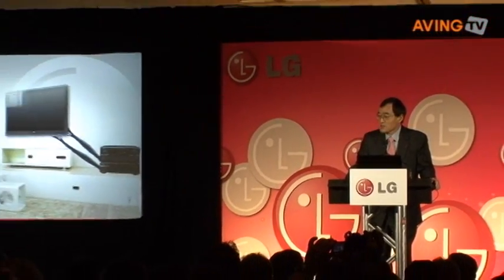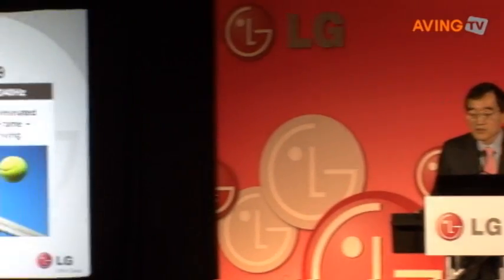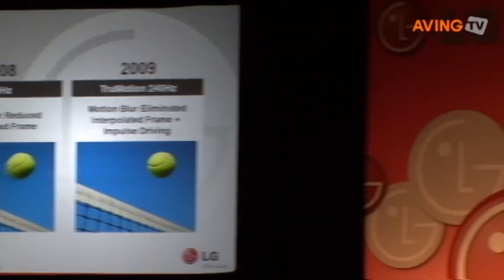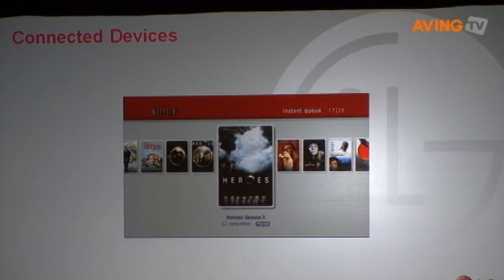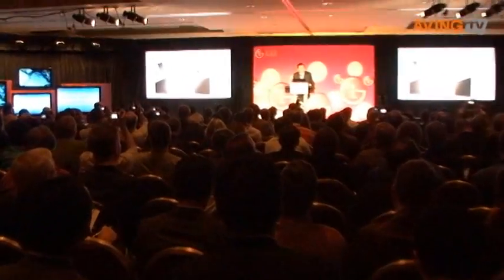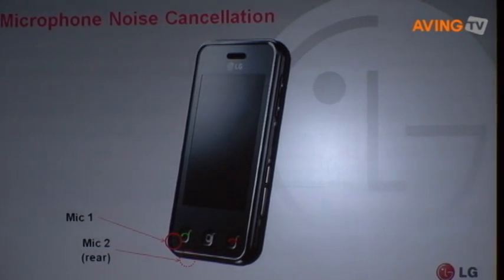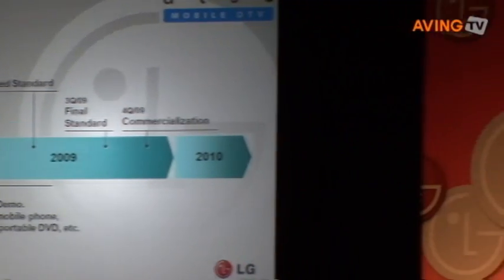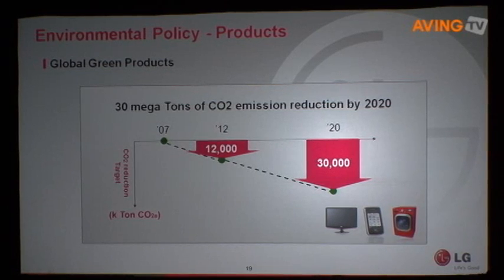[No-Edit CES 2009] LG Press Conf. at Venetian - 2/4